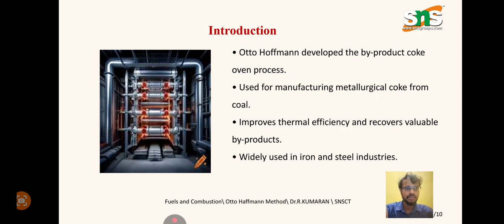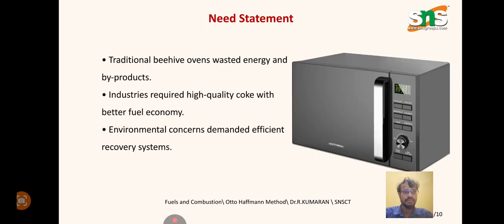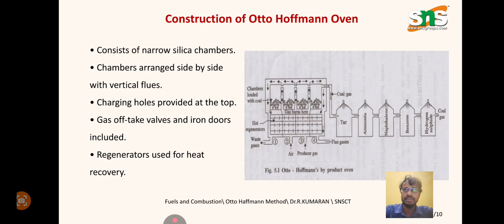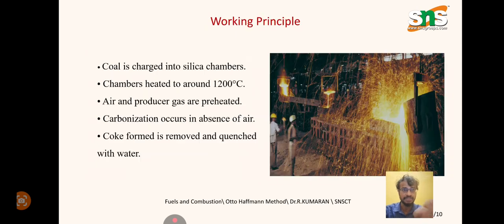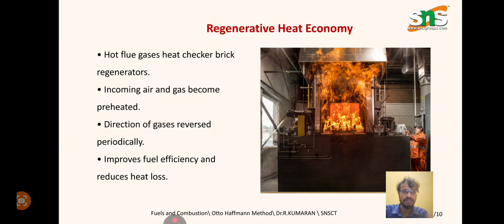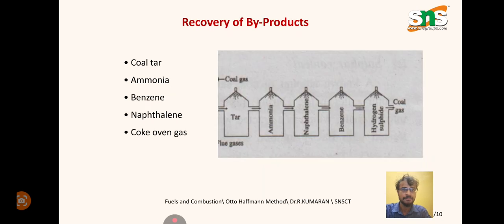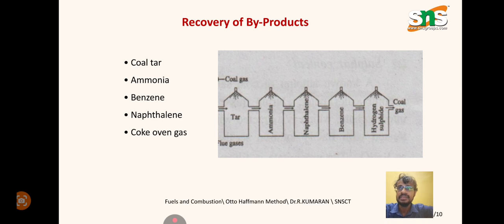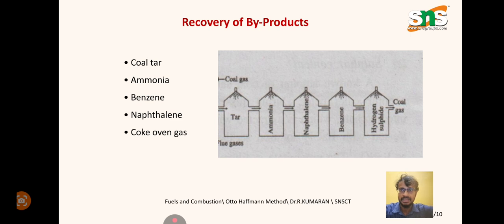otto hoffmann|Engineering chemistry|SNS Institutions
The Otto-Hoffmann process is an industrial method used to produce metallurgical coke from coal while capturing valuable chemical byproducts. It relies on destructive distillation in enclosed, externally heated ovens, combined with a regenerative heating system to maximize energy efficiency.